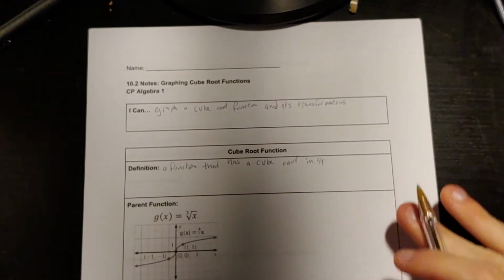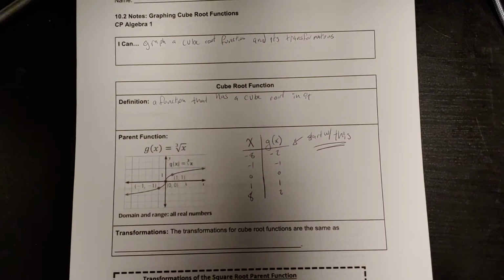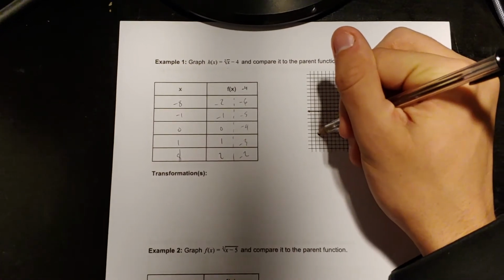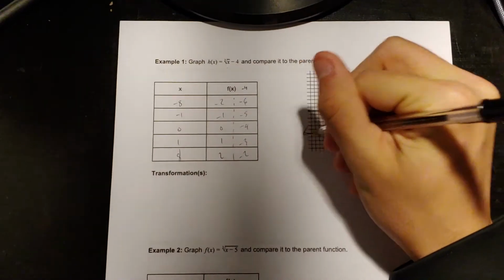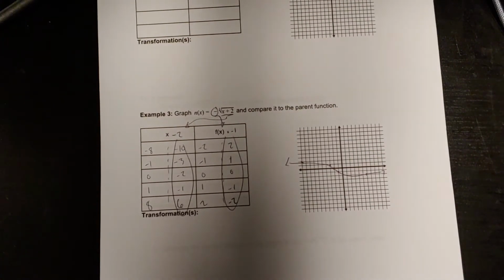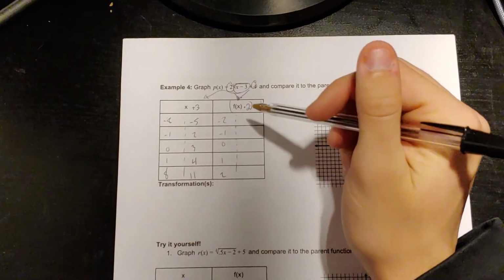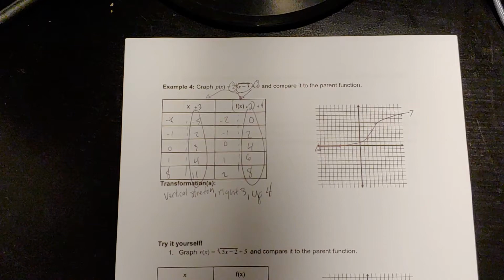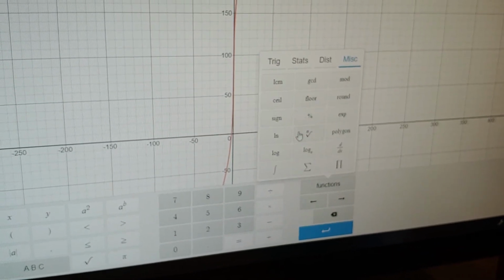10.2 notes - algebra